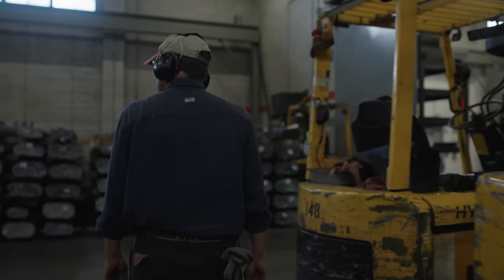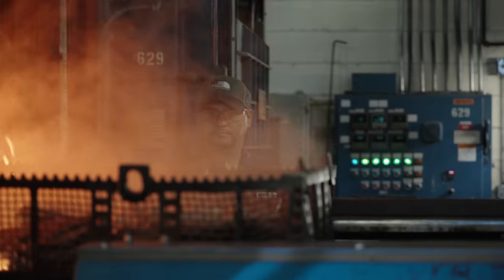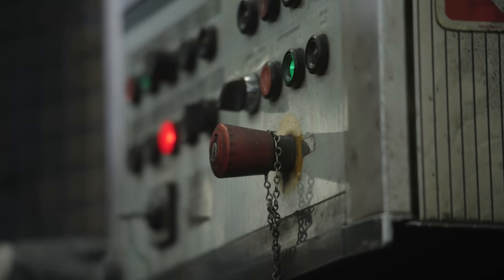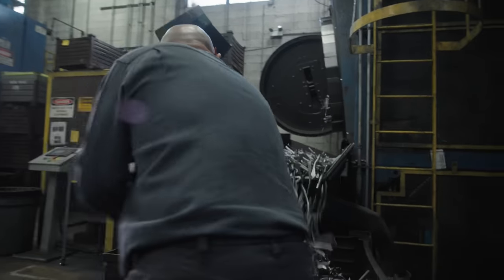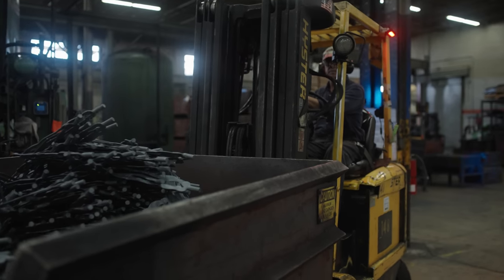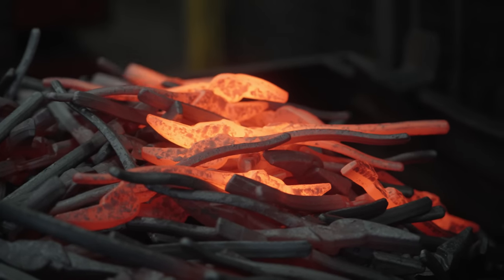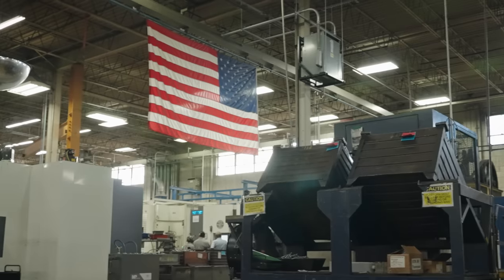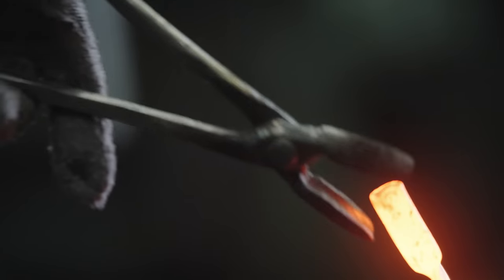Klein Tools Elk Grove Village - IBEW Hour Power Feature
165 years ago the only forging was done with hammer and anvil; And when Matthias Klein applied his hammer and anvil to repair a gentleman’s pair of pliers (which lasted longer than the original tool) Klein Tools was born.

Today, Klein Tools forges all of their hand tools at the Elk Grove Village factory just outside of Chicago, IL. Never shying away from a challenge when it comes to implementing new technology, Klein Tools has refined its forging operation into one of the safest and most efficient in North America. And by utilizing 100% U.S. sourced alloy steel, custom blended to Klein Tools specifications, it’s safe to say no other tool in the world will be made with the same quality and steel as a Klein Tool.

The support the IBEW has shown Klein Tools over the years has not gone unnoticed. They know our members depend on a quality tool to get the job done each and every day. And this is why Klein Tools does not compromise and continues to create the most reliable hand tools in the industry right here in America.

IBEW Hour Power was created to increase the professional bond between our members and to showcase them at work to anyone who is willing to watch. We produce and share videos from all of the United States and Canada, displaying how the brothers and sisters of the International Brotherhood of Electrical Workers provide value to their families, their employers, and their communities.